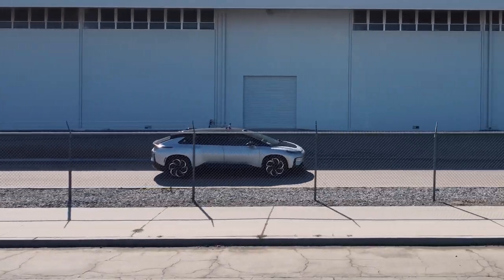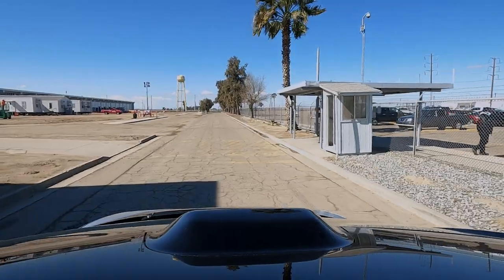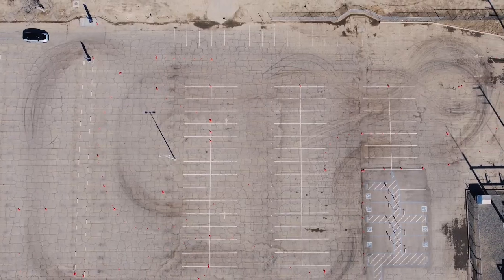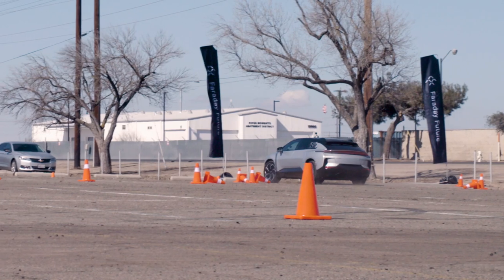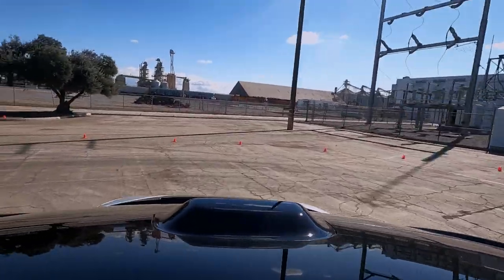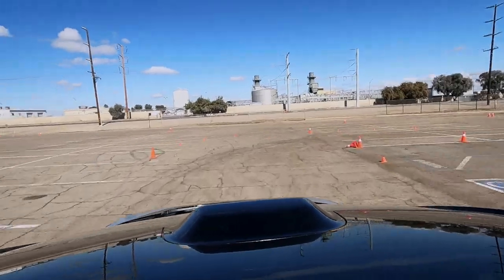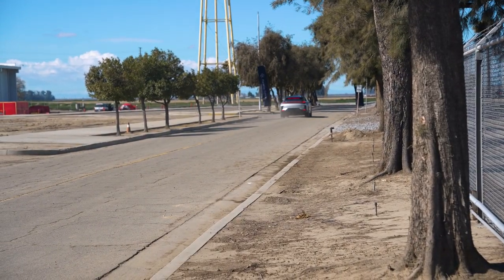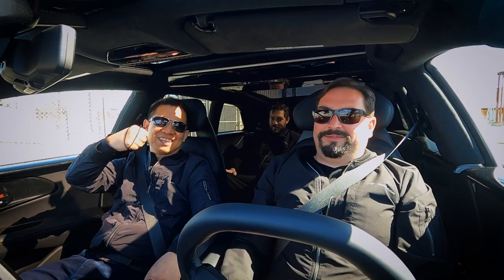Production-Intent FF 91 Dynamic Testing | Faraday Future | FFIE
Experience the power of our new species, the ultimate intelligent techluxury FF 91, as Vlad Chioreanu from our testing and Validation team takes Founder YT Jia for a dynamic test in the 1st production-intent vehicle. Learn more and reserve your own FF 91 Futurist

Download the FF Intelligent app to learn more, and interact with employees and enthusiasts
Follow our official social channels -

For behind-the-scenes content, production updates, and stories of our awesome team check out FF Insider -